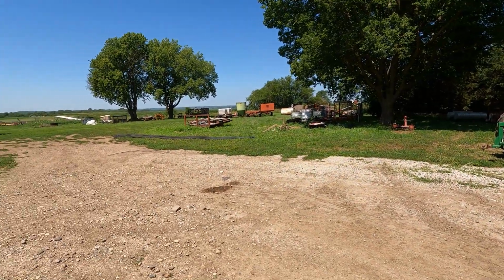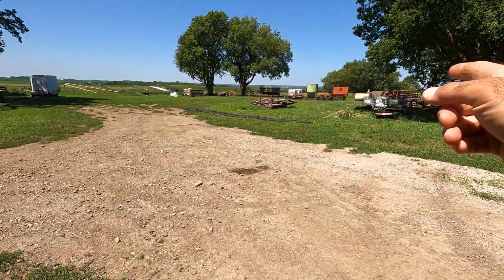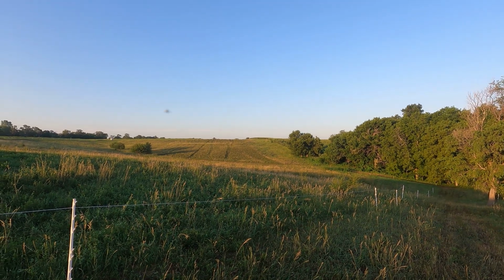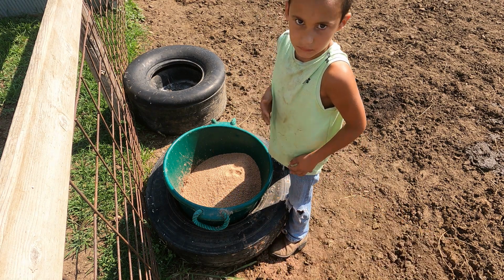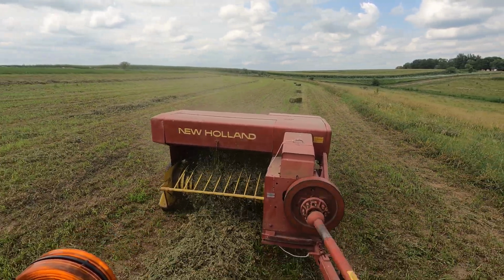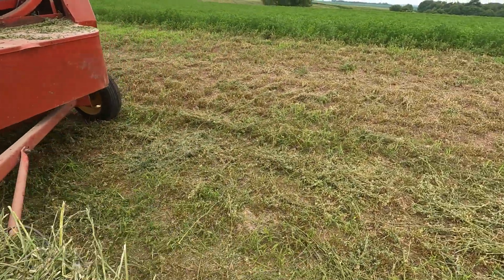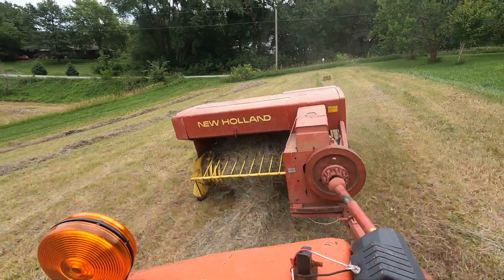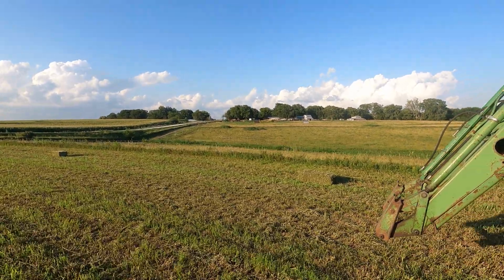Baling Hay on a Small Dairy Farm: Filling the Hay Loft!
In this video we cut and square bale the rest of our 2nd crop alfalfa and our grass hay.  We put all of these square up in the hay loft of the Milk Barn.